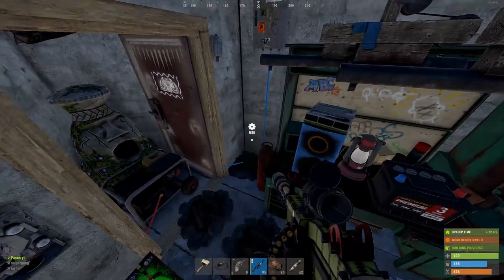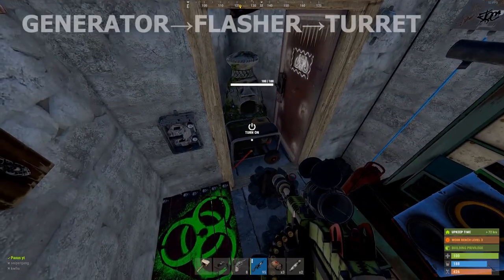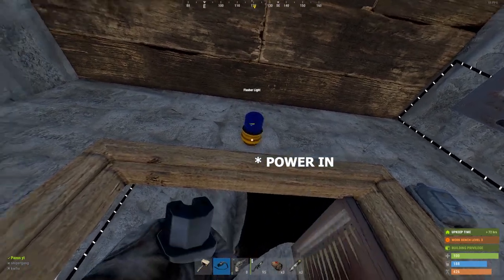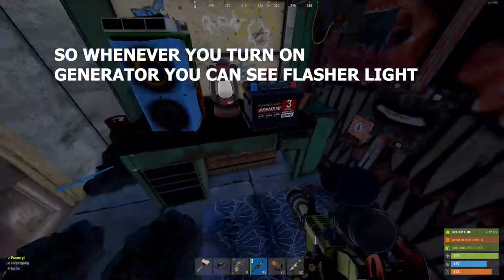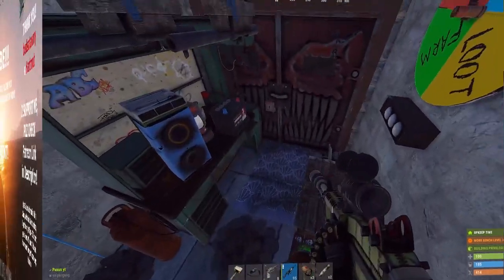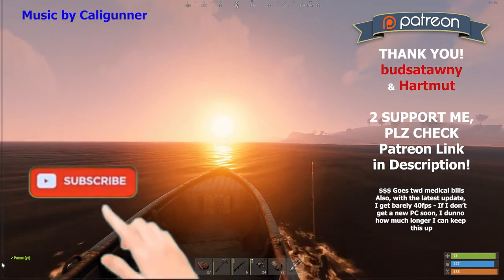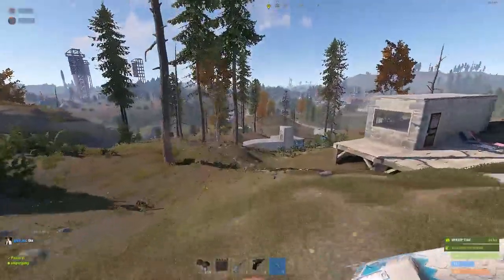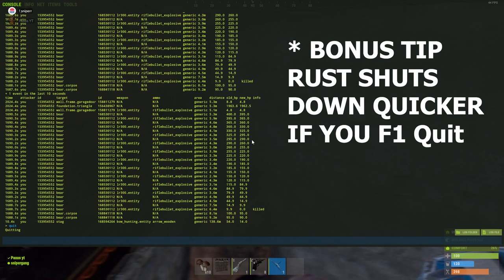RUST TUTORIAL + TIPS: SILENT GENERATOR WORK-AROUND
Losing LOW-GRADE because your GENERATOR STOPS MAKING NOISE? SIMPLE WORK-AROUND FOR GENERATOR GOING SILENT + more. FOR FREE RUST RESOURCES!: My discord has all sorts of RUST INFO, like keybinds, raid costs, CCTV codes etc! T-Shirts! and "Reee!" T-Shirts! IMHO the MUGS and MOBILE PHONE COVERS are the best!

✇  Outro by CalliGunner ✇

PC SPECS:
My PC is pretty low of 'mid-range pcs' - Bought in 2017, Upgraded with SSD in 2019 - No more 15 minute waits for Rust to upload! HAHAHahahaha...
* sighs * Hell, I loved Rust so much I played with my old laptop when I first got Rust and literally played at 20-30 fps - whenever I got into a fight it would drop down to 5-10 fps. it was actually like watching a slide show!:

Processor: Intel(R) Core(TM) i3-8100 CPU @ 3.60GHz (4 CPUs), ~3.6GHz
Memory:  16384MB RAM
Graphics: NVIDIA GeForce GTX 1050 Ti
OS Drive: WD BLUE 1TB 2.5" 3D NAND SATA SSD (WDS100T2B0A) - You gotta have SSD for Rust! o.O
Headset: HyperX Cloud 2 Virtual Surround Sound (HATE it! - The pointless volume/surround dongle half way up cord that keeps getting snagged and bumped to change settings...the left ear-piece is loose, the mic falls out (because it's detachable)... The sound quality is good but the mic has a weird problem where you can't make it loud enough, so for videos i had to lower ALL other sounds...ANNOYING!
Mouse: Razer DeathAdder - No complaints but i don't notice the ddifference from my old cheap mouse.